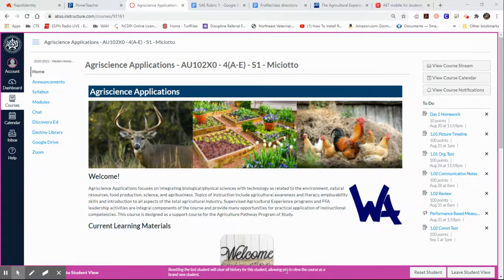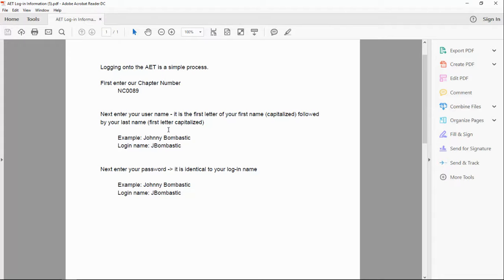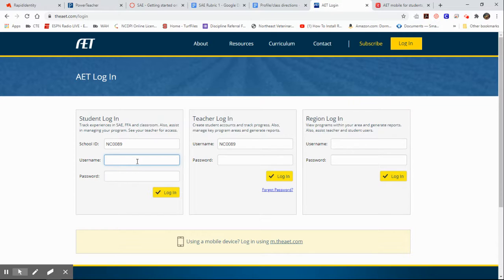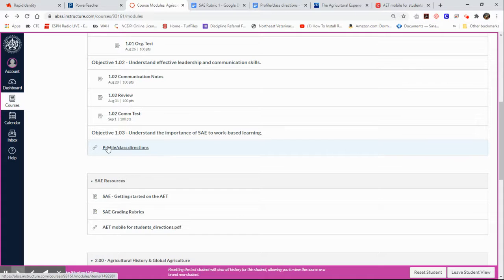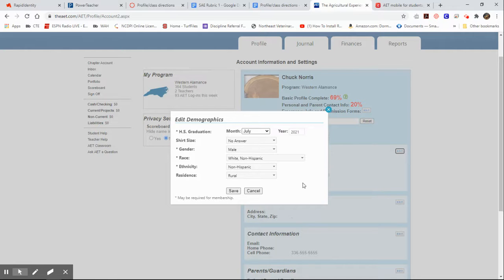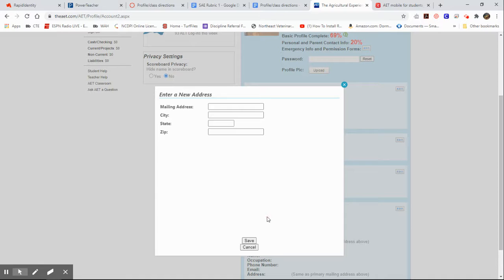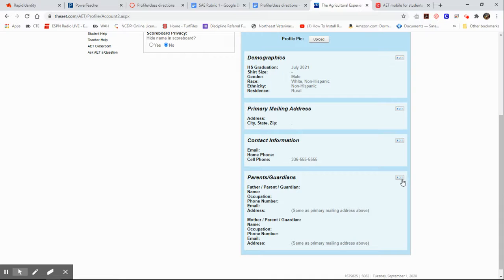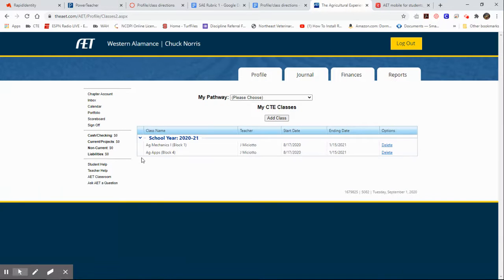Sep 1, Ag Apps